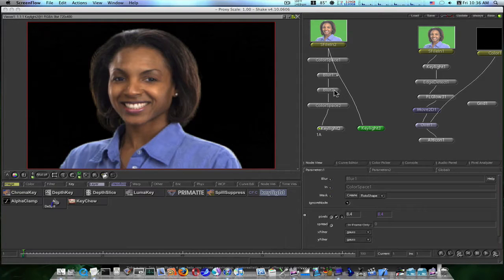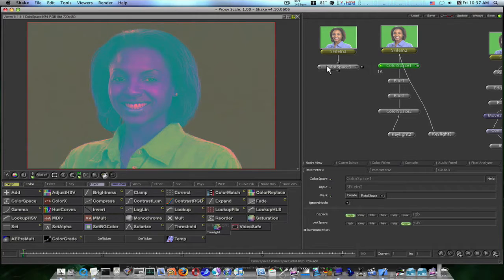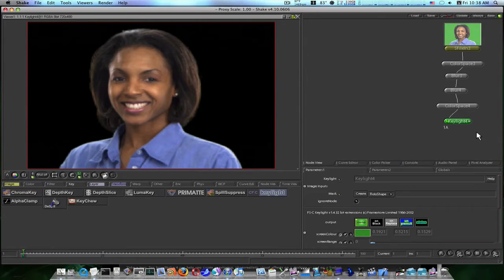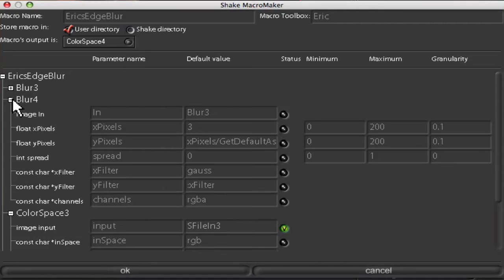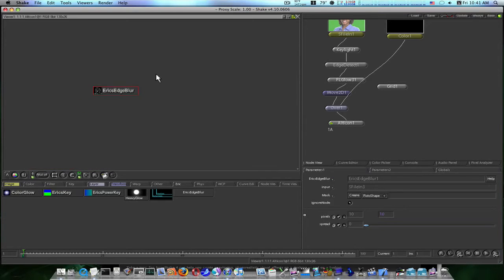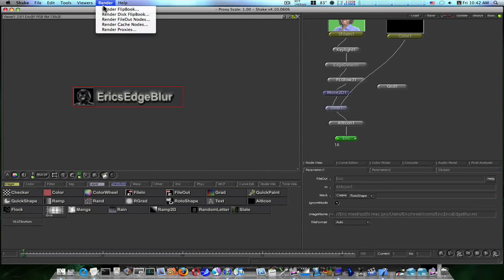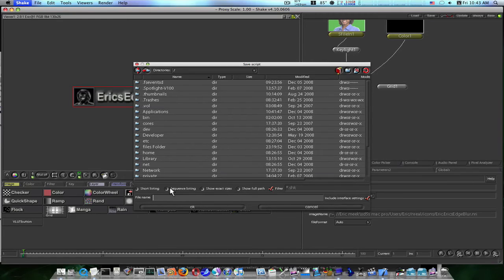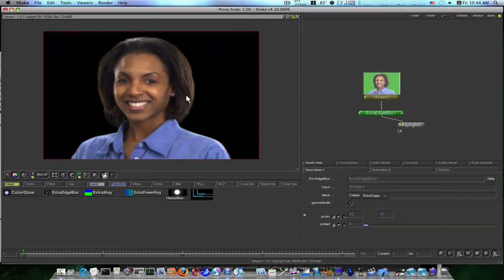Apple Shake 4.1 Tutorial: Making your own macro and icons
How to build your own macros from within the shake GUI and how to make an icon for that macro